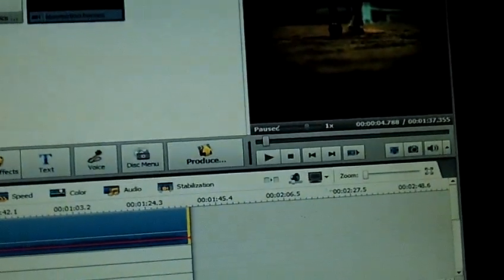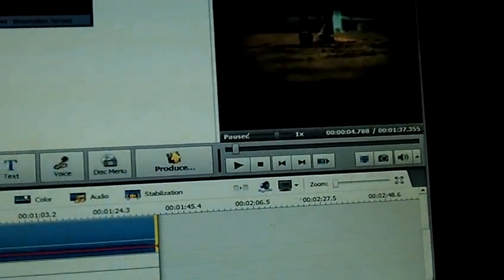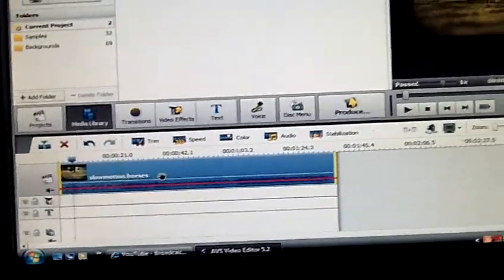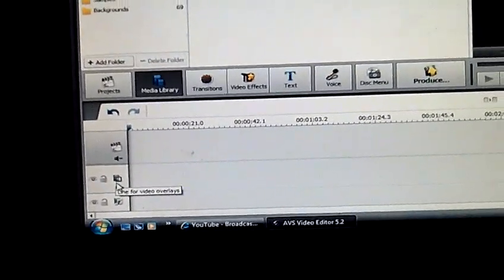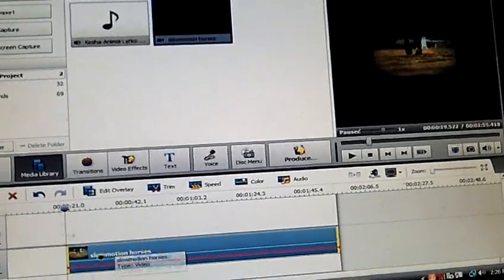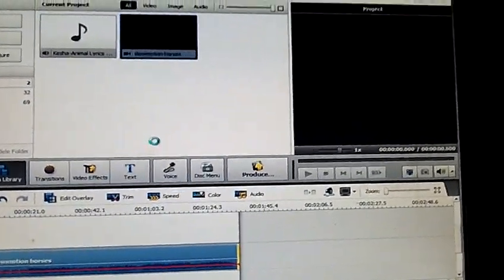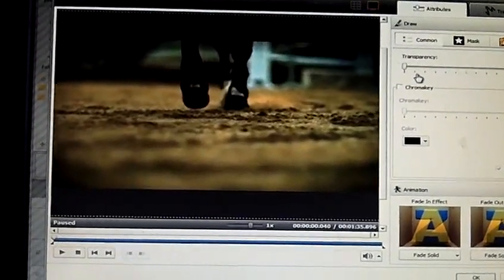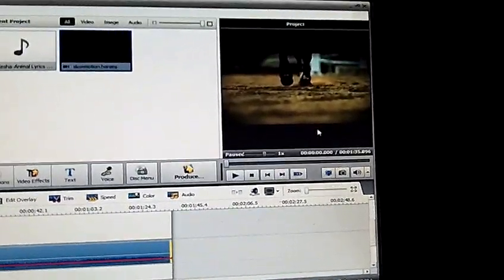Avs tutorial; How to make your video full screen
All in the video:) But if you have any questions comment!